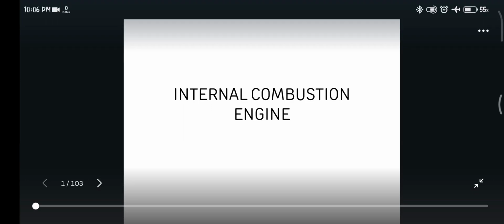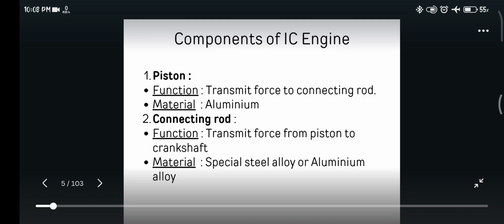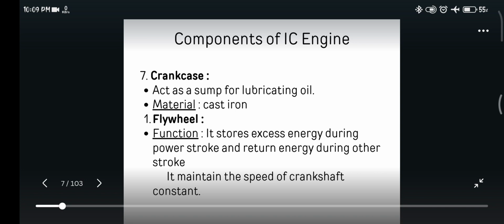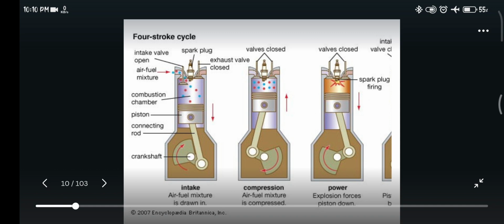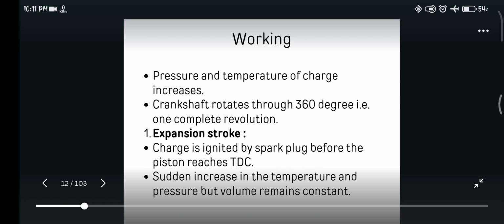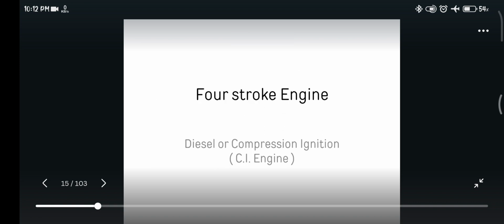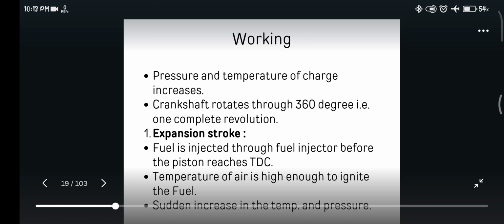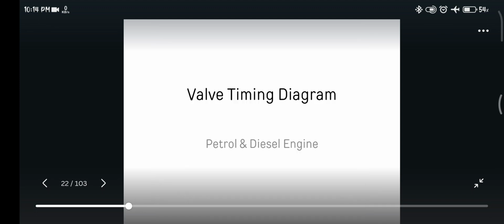IC Engine lec1 || internal combustion engine || four stroke engine || diesel engine || petrol engine